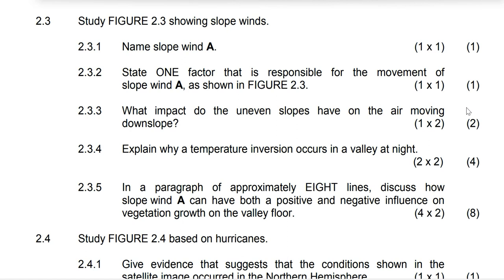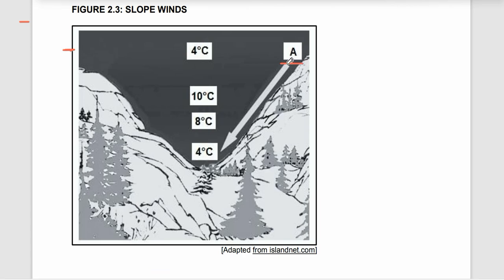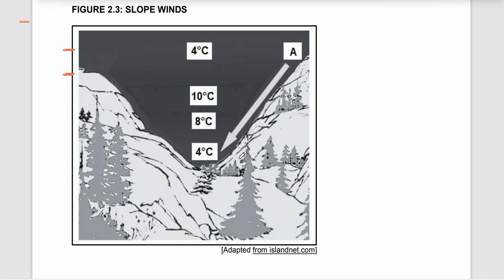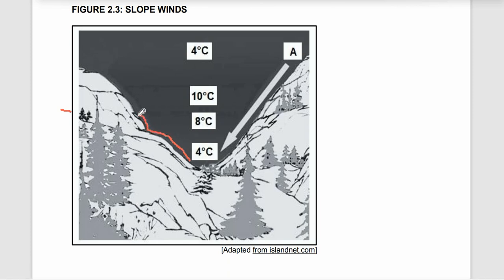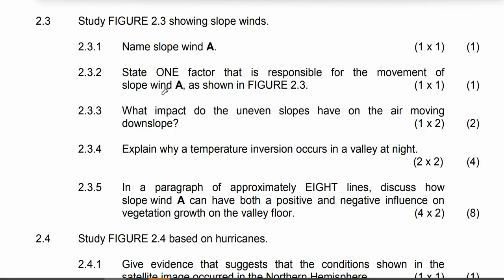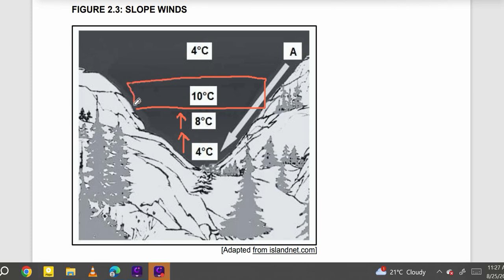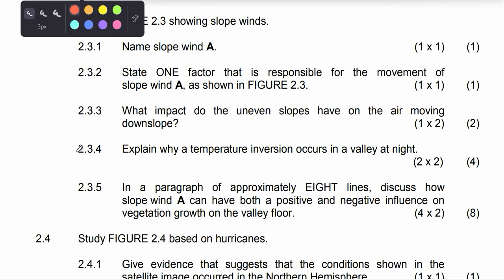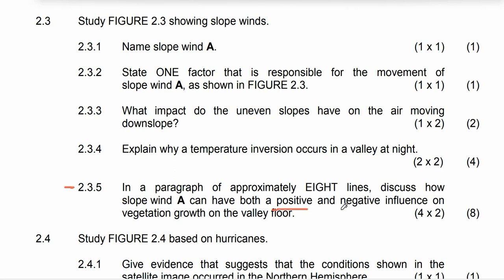Grade 12 Geography Katabatic Winds Revision